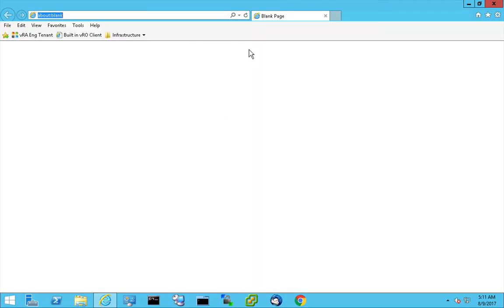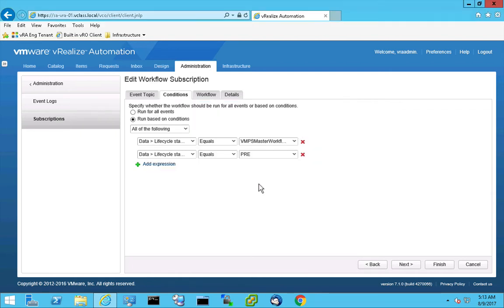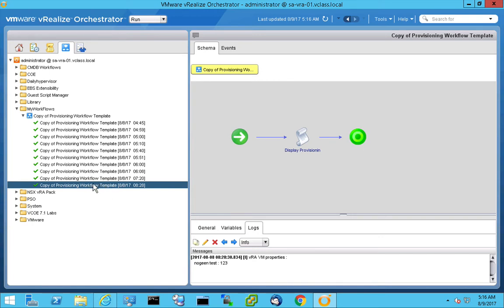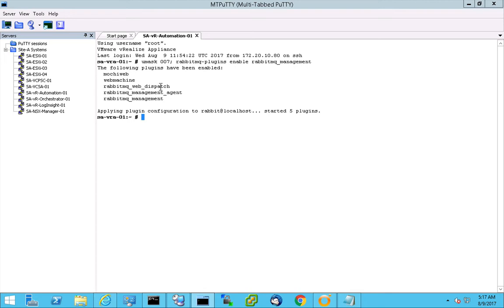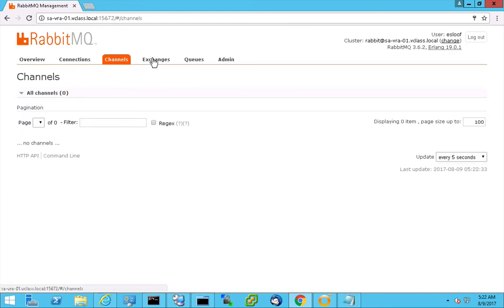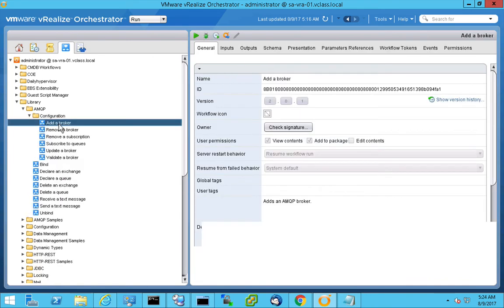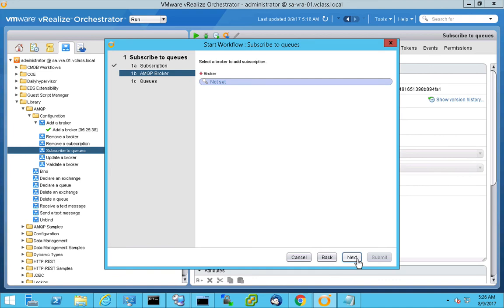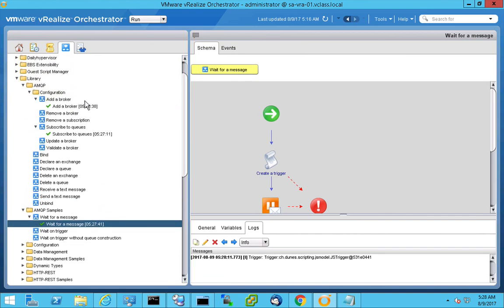Enable RabbitMQ management on vRealize Automation